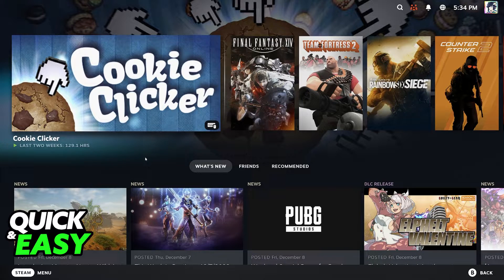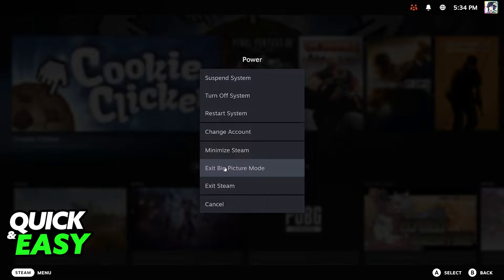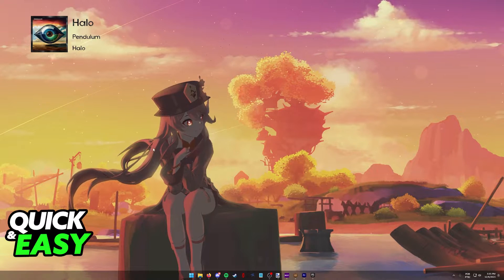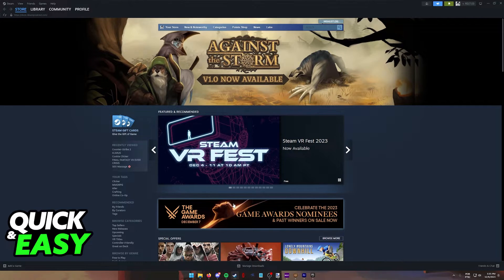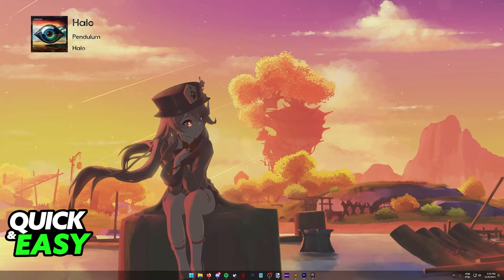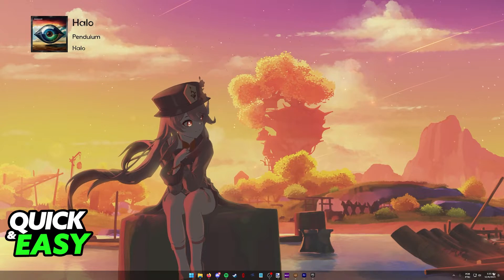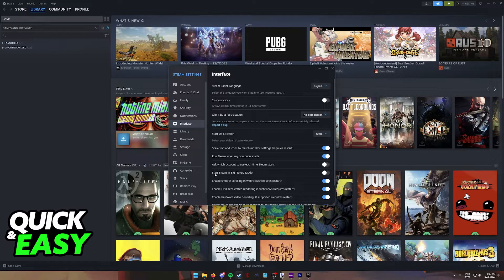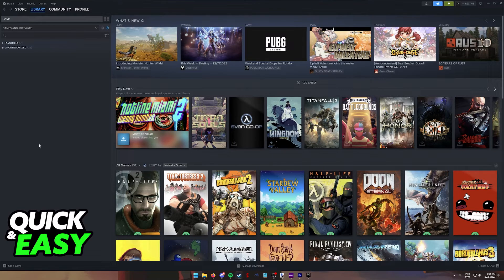How To Turn Off Big Picture Mode in Steam 2025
In this video I will solve your doubts about how to turn off big picture mode in steam 2025, and whether or not it is possible to do this.

I hope I have helped you with the video!